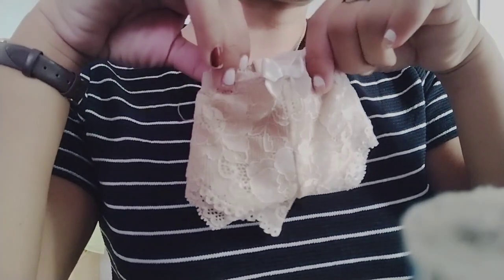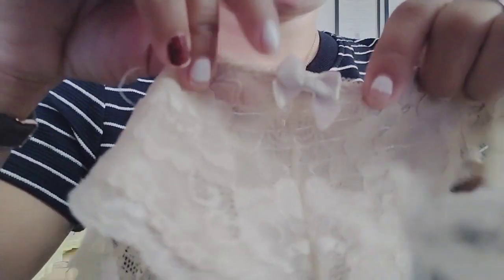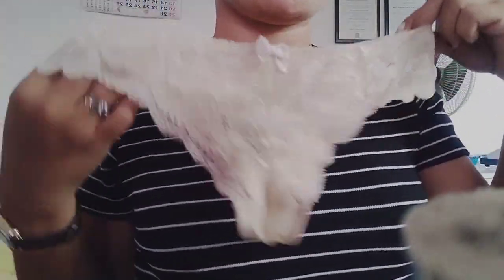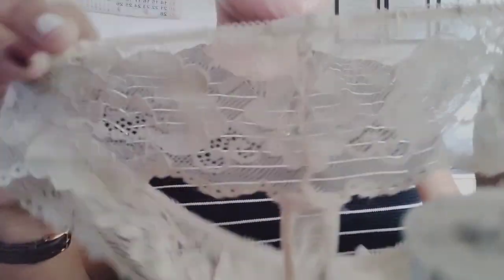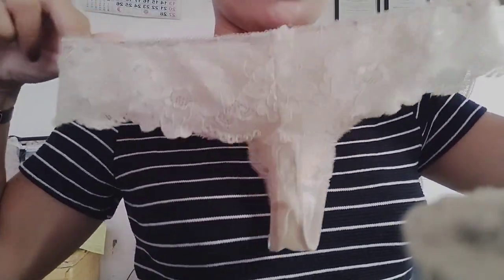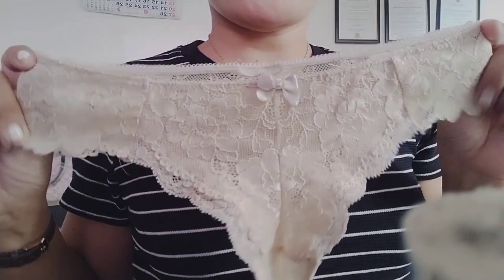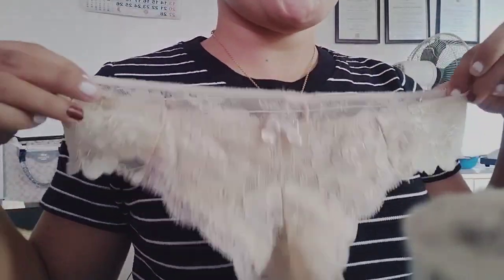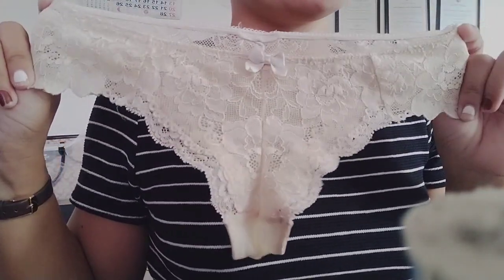Affordable Lingerie Haul/White Lace Thong Panty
👉Hello mga Kuradangerz!! My Vlogs and Video is all about my daily Probinsyana Life and some of a Products reviews, I do also some affordable cooking sometimes, creating makeup looks and shareable vlogs. I am a Bisaya Youtuber/Vlogger from the City of Dipolog.

💛My previous Vlogs/Video💛

Thank U and Pls always Support.